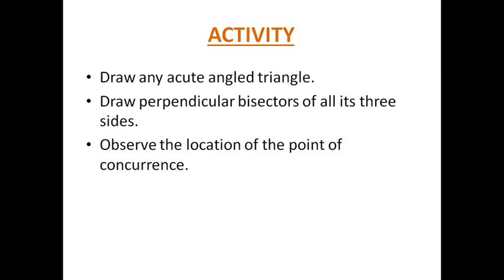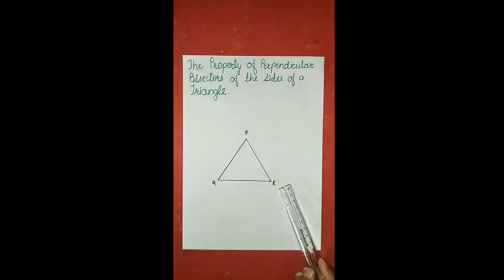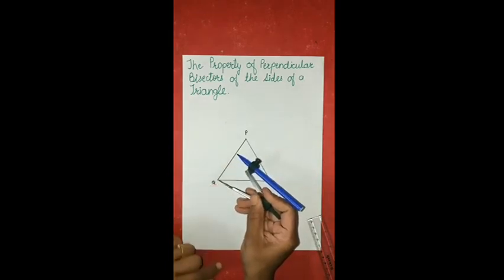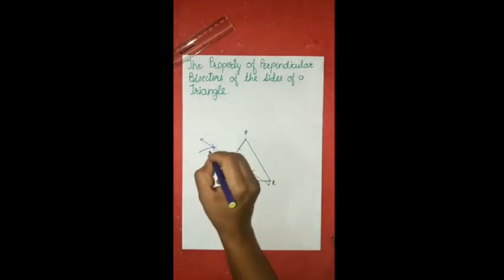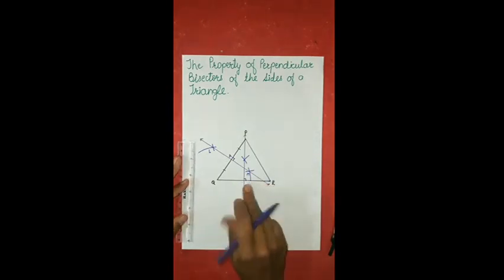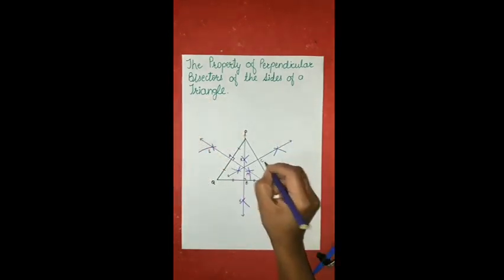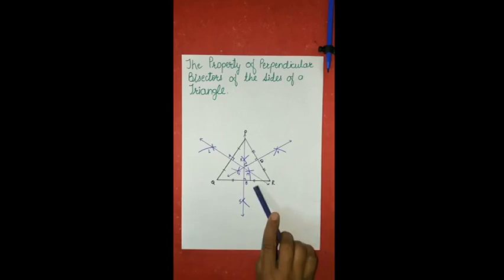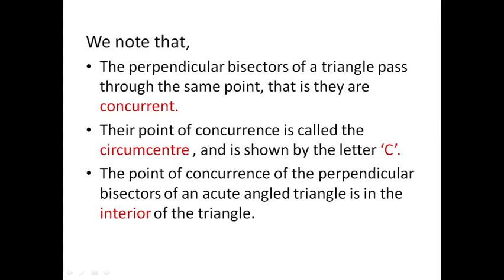STD 7 MATHS Perpendicular bisectors of the sides of the triangle